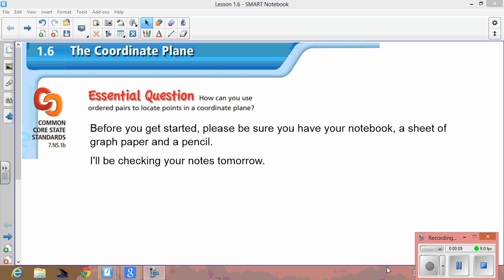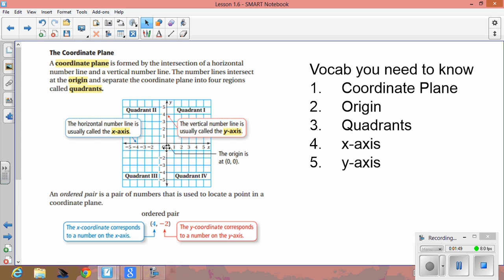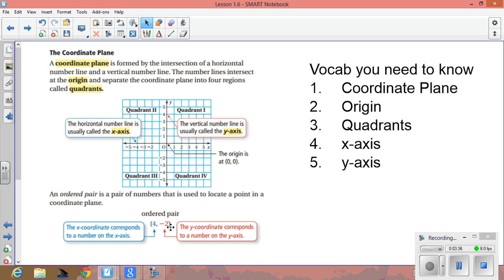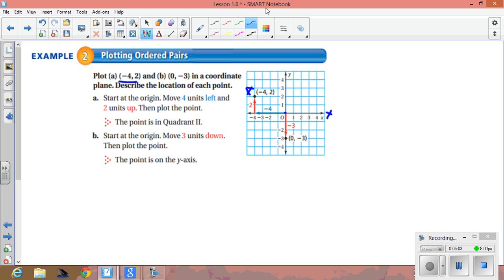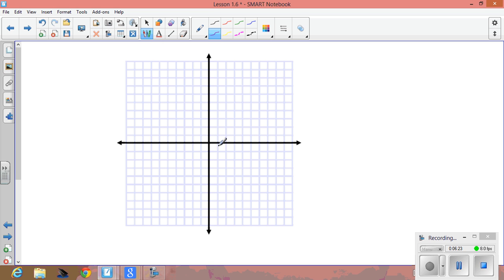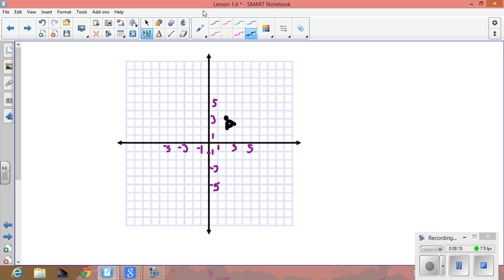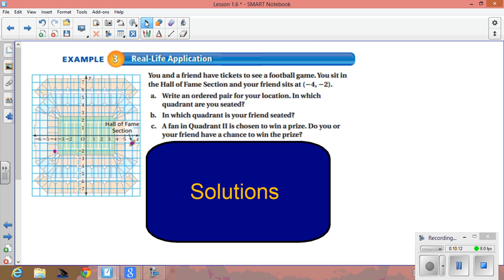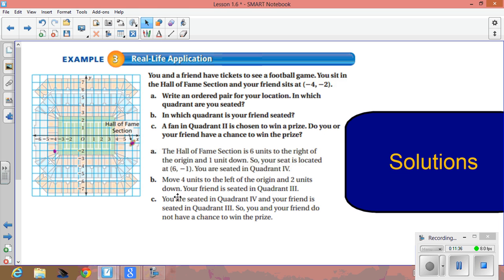Video Lesson 1 6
Video is about 12 minutes long.
Be sure you take notes and complete the assessment.